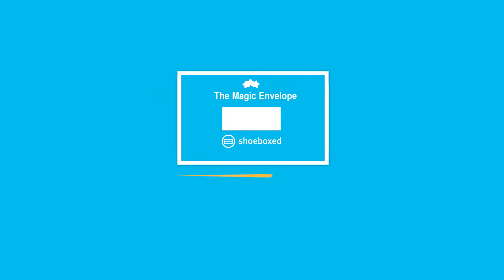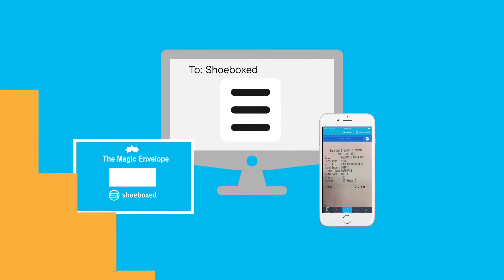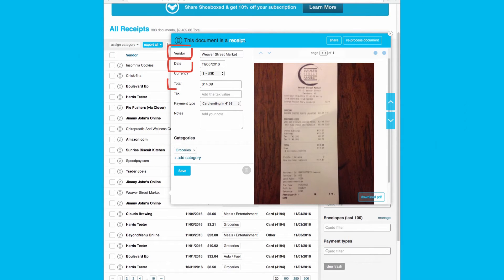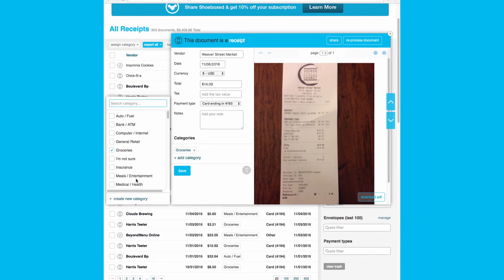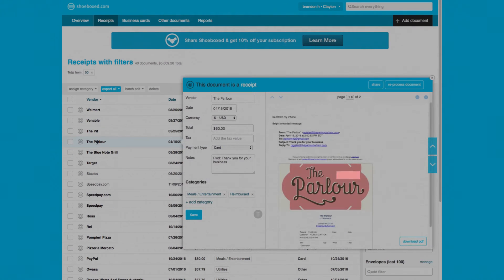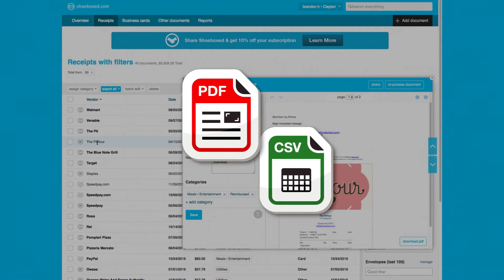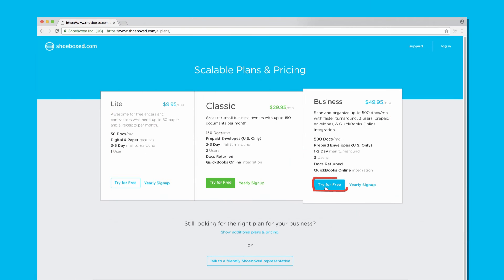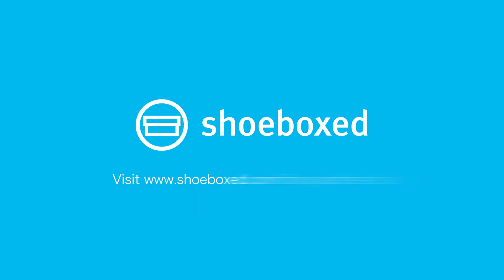Shoeboxed Demo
See what a Shoeboxed account looks like and how a Shoeboxed premium plan can help your business get organized and stay IRS compliant.